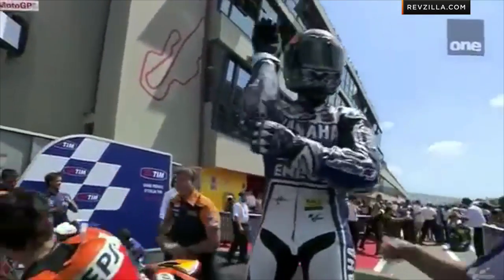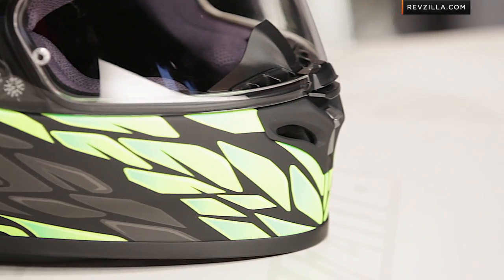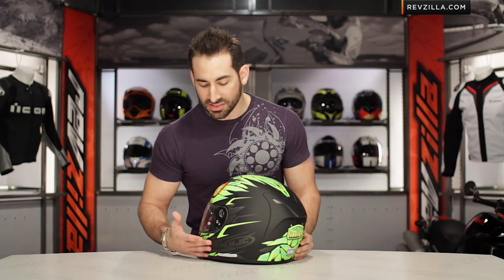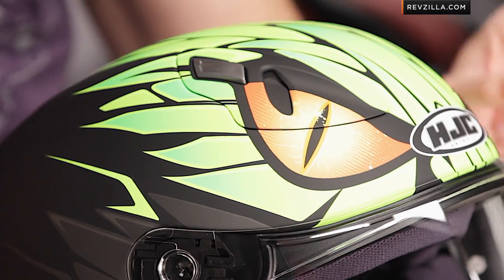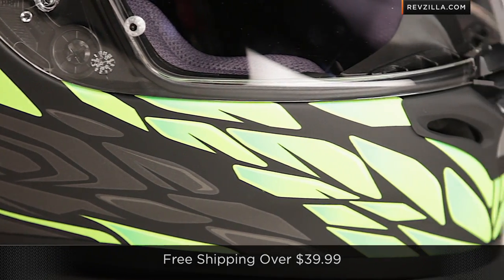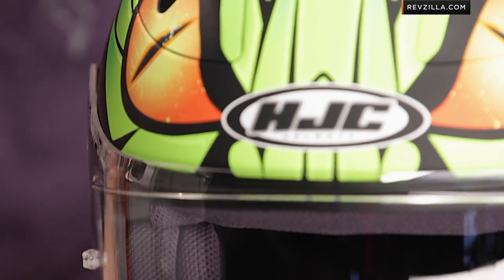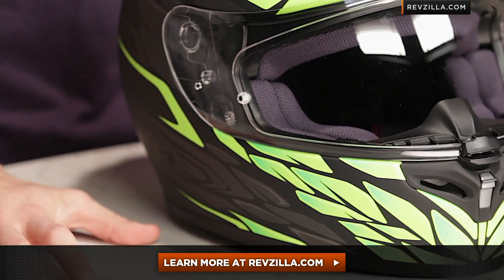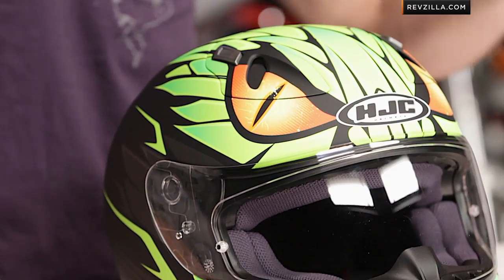HJC FG 17 Lorenzo Mamba Helmet Review at RevZilla.com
HJC FG 17 Lorenzo Mamba Helmet Review Are you a budding herpetologist with a penchant for MotoGP?  Yes?  Well, HJC must have read your mind.  The FG-17 Mamba (you can thank Lorenzo) comes complete with scales, snake eyes, and a venom pouch in the chin bar.  Okay, so there's no venom, but your competition doesn't know that.  They won't see you coming with your matte paint job either, so you can hunt your prey and steal pole position without a hitch.  Or for you dangerous types, the bright green colorway will sow terror in the paddock.